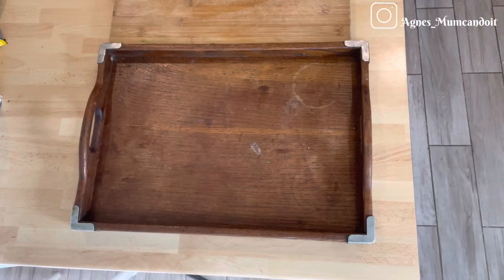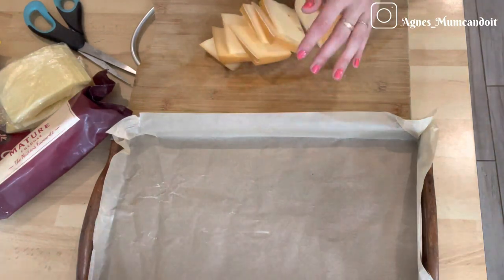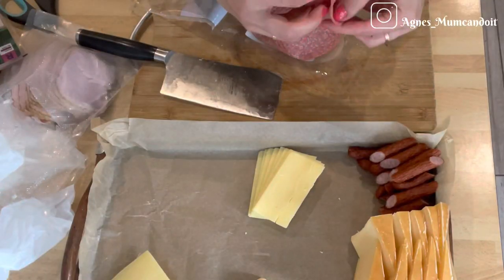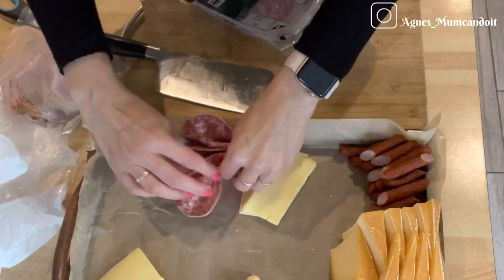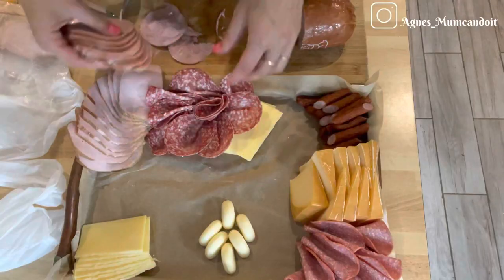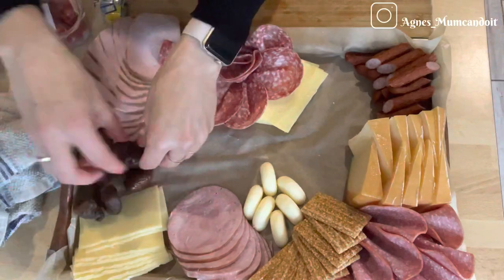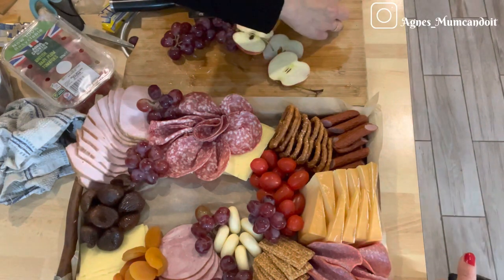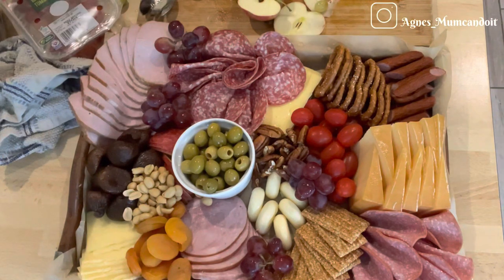Cheese Platter Board / Great budget Party Food Idea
How to arrange Cheese Platter Board?
This is a great and inexpensive  Party Food Idea

The cheese board can be filled with many different things and the best way to begin is to start with cheeses.
Any cheese would be good arranged across the board.
You can continue the arrangement with meats such as salami, ham, sausages
I then used some tomatoes, peppers would also look nice
Dried fruit and fresh fruit goes well too.
Nuts also complement food platter
You can also add jam, honey or maple syrup
Chocolate would be also very good.

FOOGO Green 10 Disposable Palm Leaf Serving Trays

Swetup Rectangle Bamboo Wooden Tray

Bico Flower Carnival Ceramic

+ iPad Pro 2nd gen 11 inch

+iMovie for video edits: LumaFusion

+Ring light 18 inch

+Small ring light tripod

+Clip on mic

+studio lights

If we haven't met before:
Agnes- full name Agnieszka,
I am UK based full time working ACCA qualified professional, a mummy to 3 children, a YouTuber with many interests which I talk about here on my Channel. Originally from Poland.

Jash- full name Jashandip, is my husband and he is currently showing up on my channel as he started to enjoy doing those videos for you guys. Originally from India.